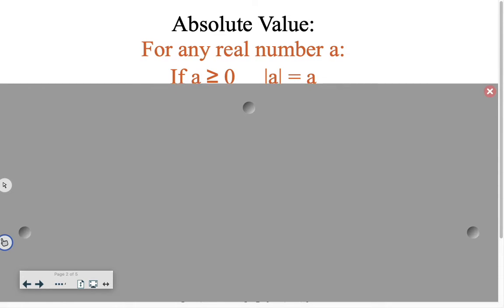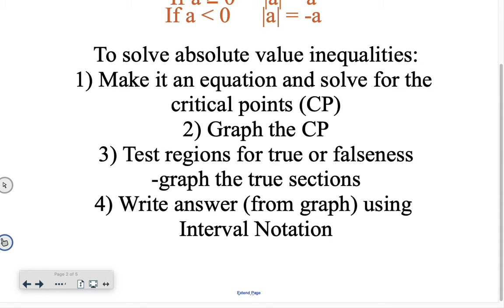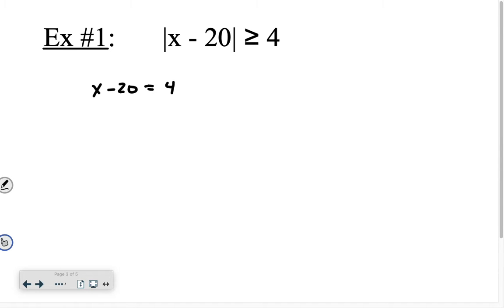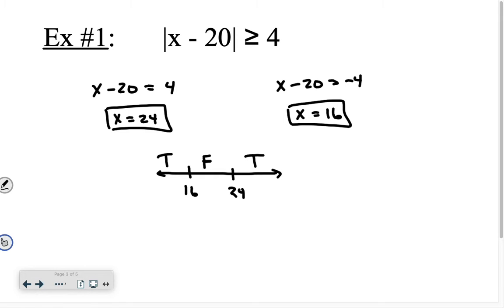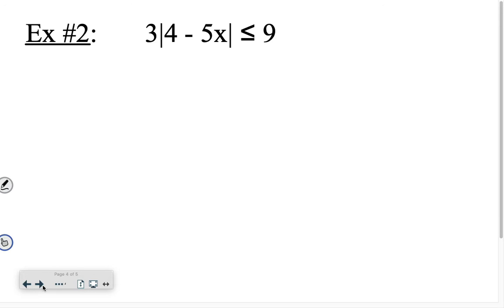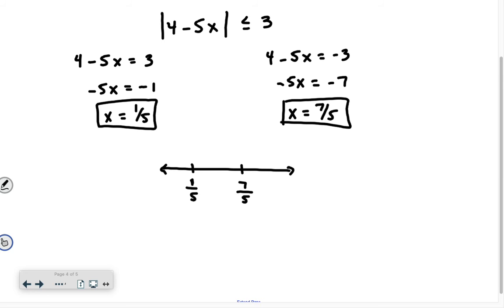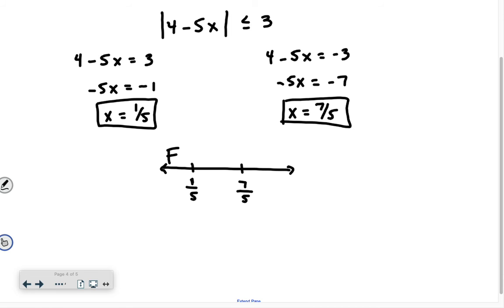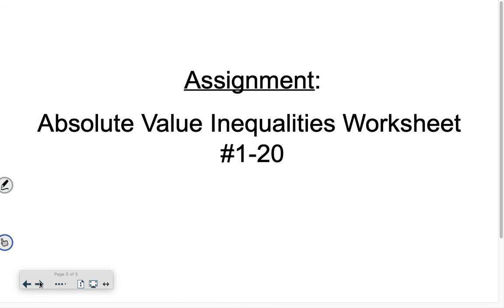Absolute Value Inequalities Lesson